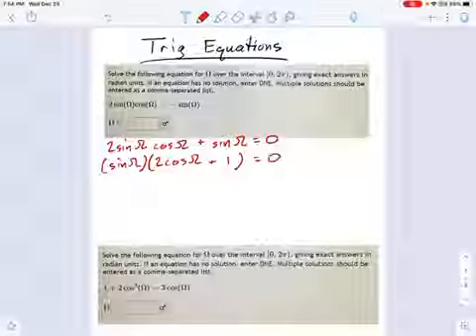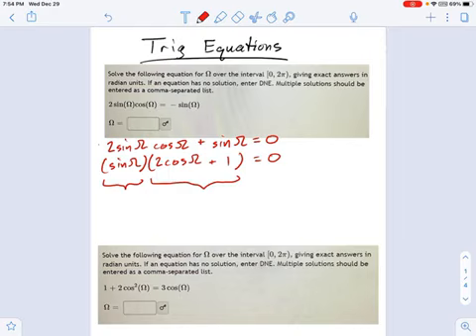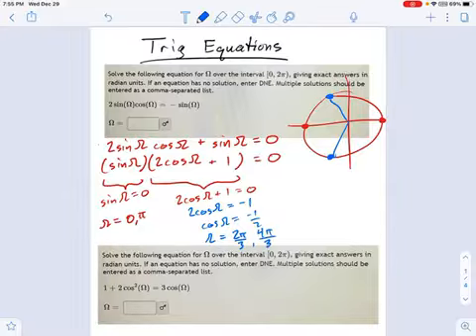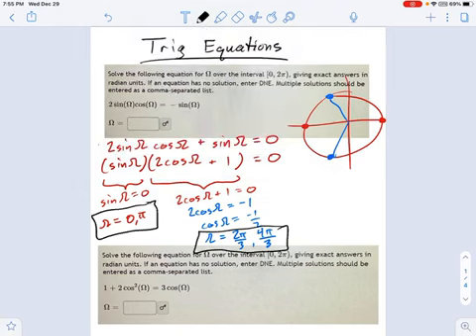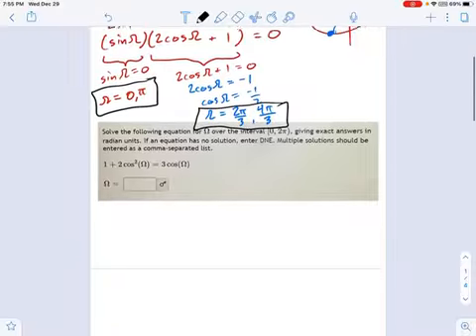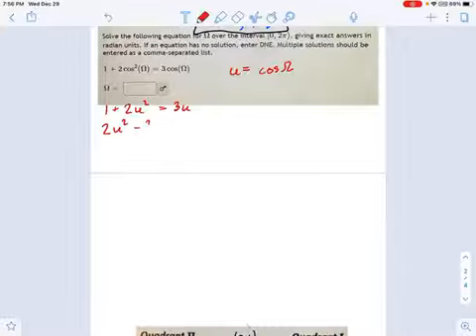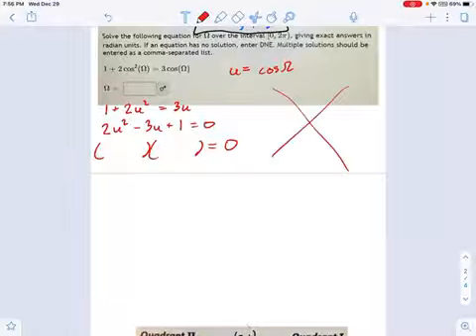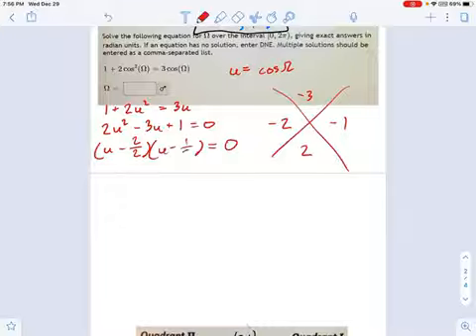SM3.10.13 - Intro Solving Trig Equations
Murphy Math --
Introduction to solving trigonometric equations.  Includes a multi-function equation with both Sine and Cosine terms.  Also includes a trinomial quadratic cosine equation.  Includes greatest common factor and trinomial factoring techniques to solve for special angles from the unit circle.  No extraneous solutions.  Does not include reciprocal trig functions Cosecant, Secant, or Cotangent, but the techniques for those are similar.